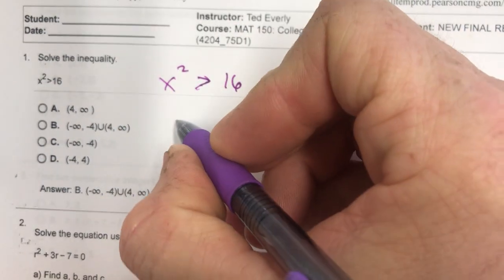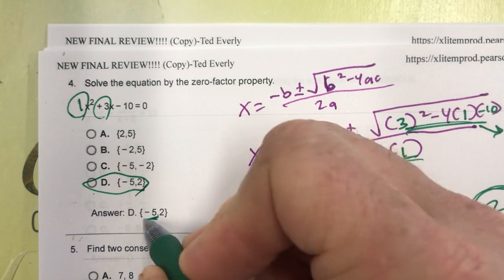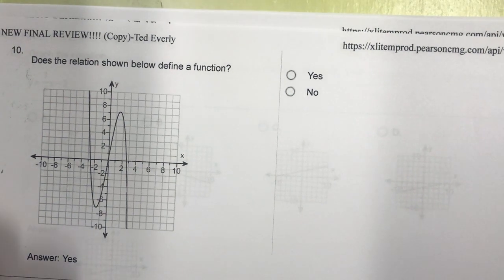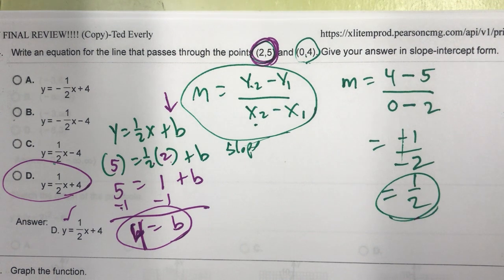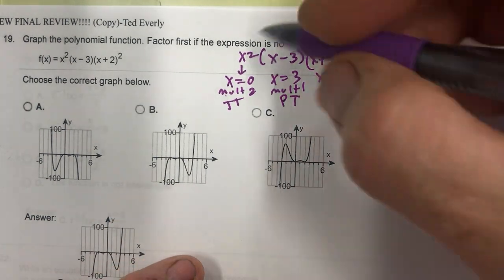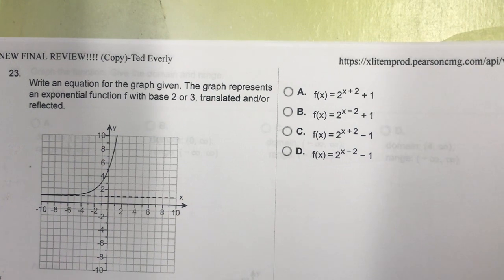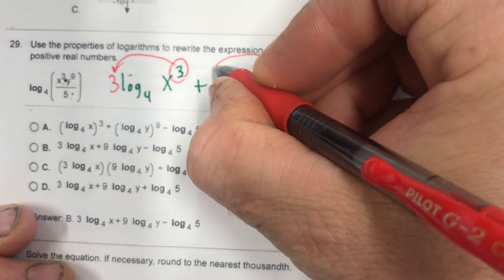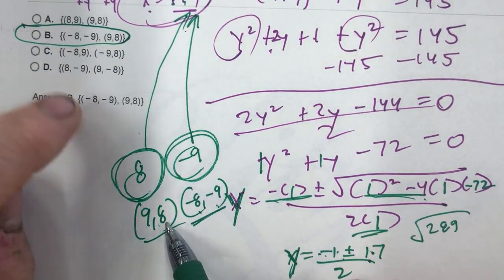College Algebra: Final Review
This video shows the steps involved in correctly answering each question on the review for the final. Watch the problems you are having trouble with.